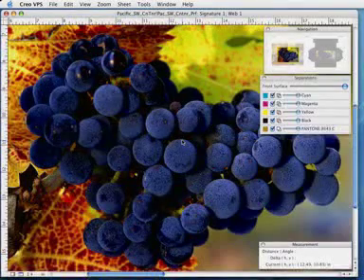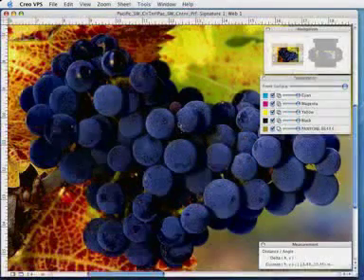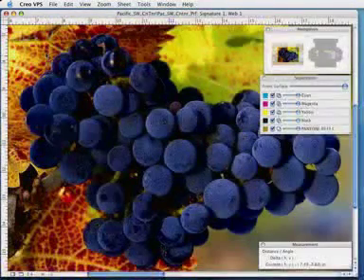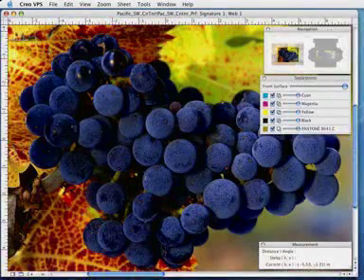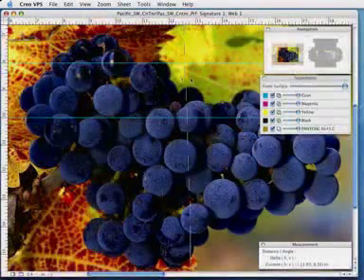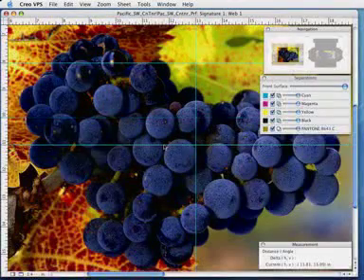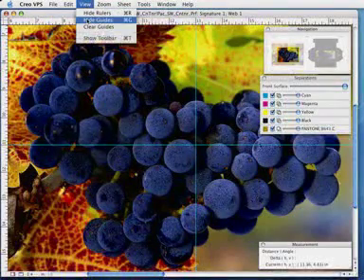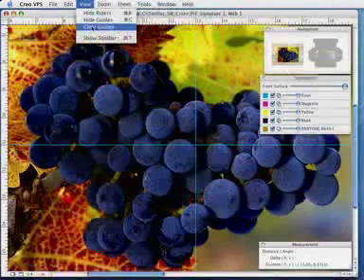VPS 2.1 New Features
Demo of Prinergy's Virtual Proofing Software 2.1, released in 2003.